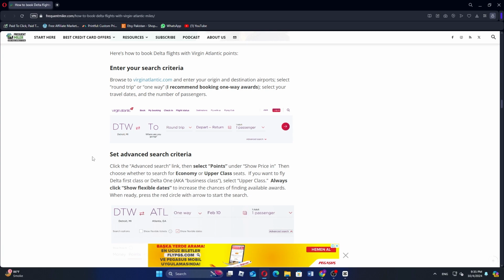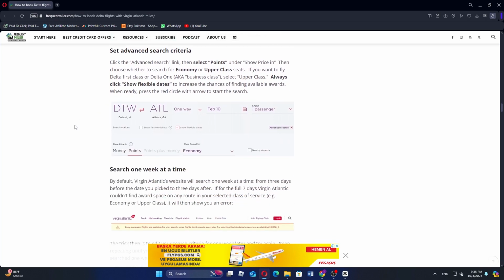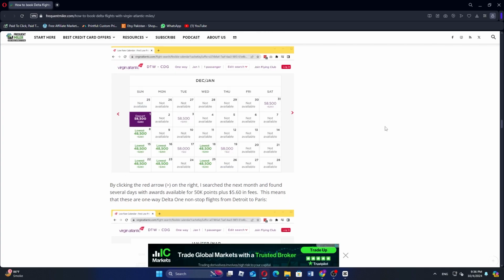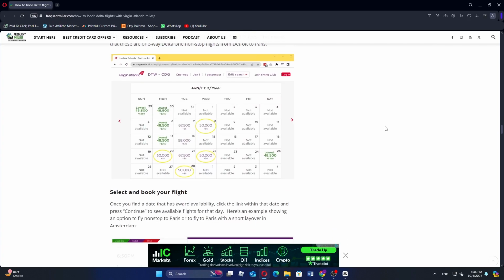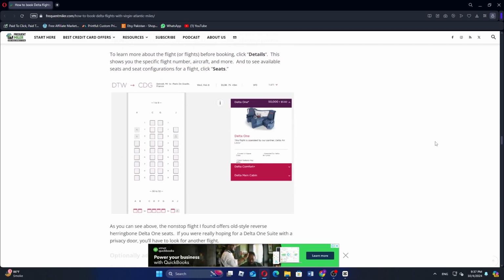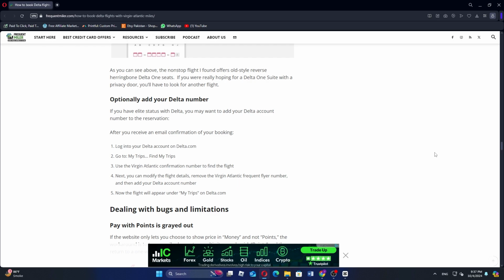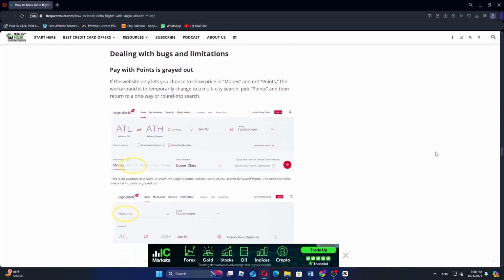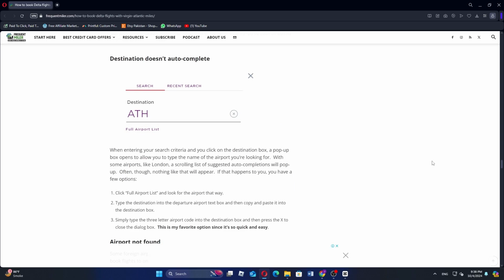How To Book Virgin Atlantic Flights Using Delta Airlines Miles (2024)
How To Book Virgin Atlantic Flights Using Delta Airlines Miles (2024) | Step-by-Step Guide

In this video, I’ll show you how to book Virgin Atlantic flights using Delta Airlines SkyMiles in 2024. I’ll guide you through the process of finding available flights, linking your Delta SkyMiles account, and redeeming your miles for a Virgin Atlantic ticket. Whether you’re planning a transatlantic journey or exploring new destinations, learn how to make the most of your Delta miles for seamless travel.